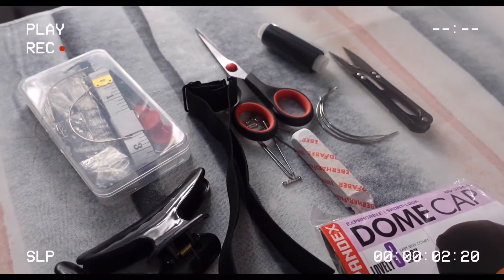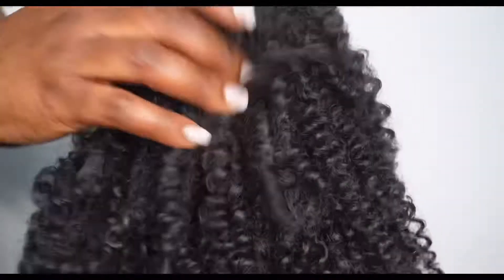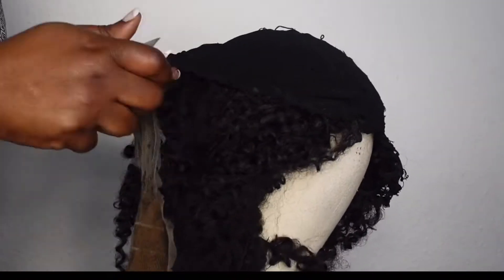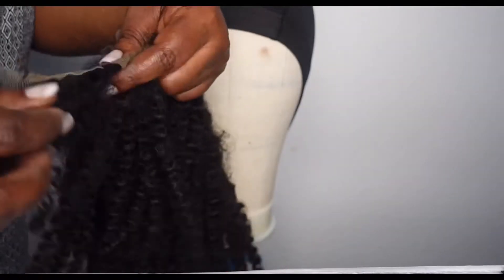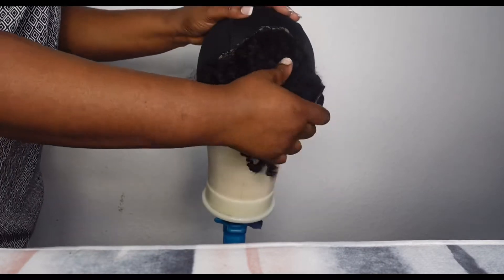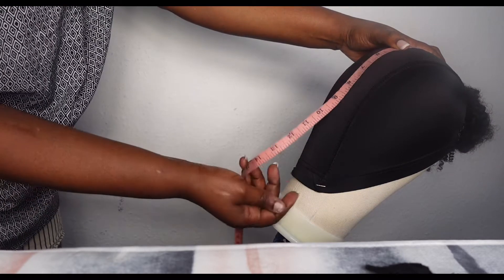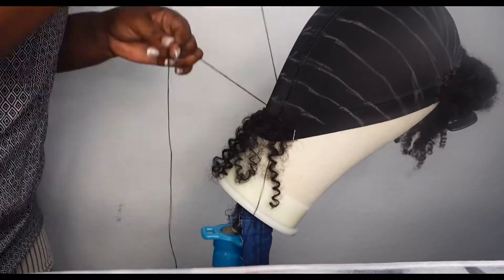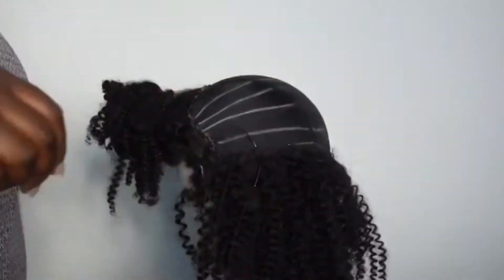A Big Change: Resewed My Old Wig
Possible questions about me:
Where are you from:
-I am Nigerian

Where I currently live:
-In Germany, Berlin to be precise

Crease Line Kit, Eyeshadow Applicator, Silicone Eyeshadow Stamp Wrinkle Tools Lazy Quick Eye Makeup Tool for Women Girls